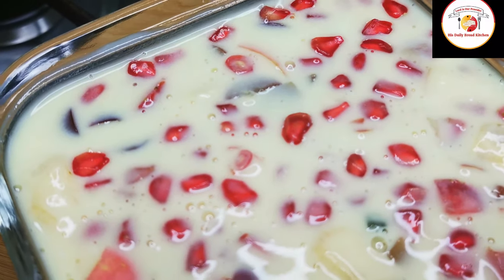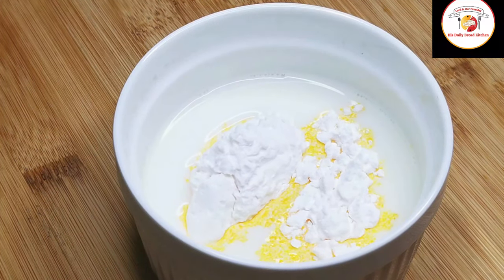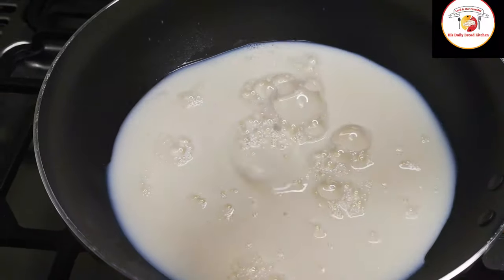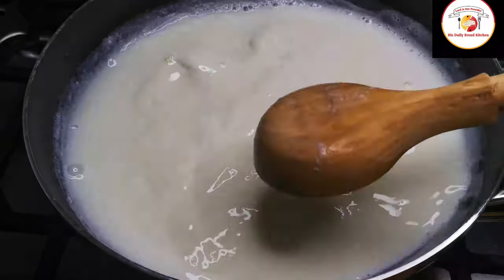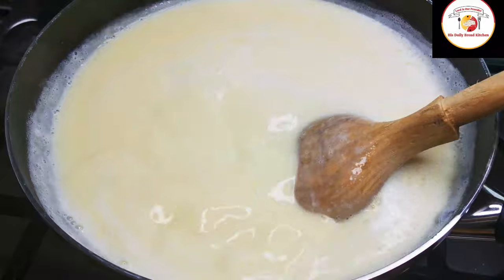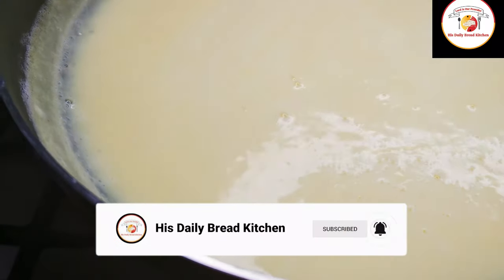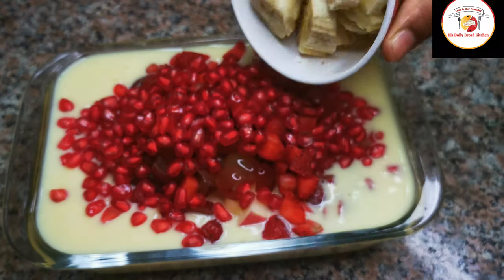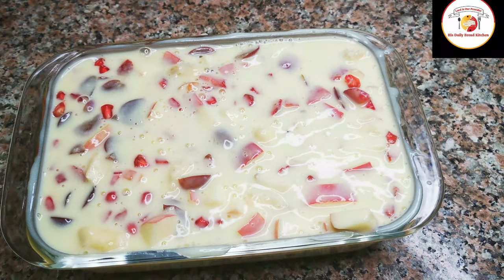Easy & healthy home made desert best for summer l Fruits Custard recipe l Creamy home made desert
Dear Friends,

Thanks for your turnback. Today' video is preparing one of most exotic creamy summer drink that is Fruits custard recipe in minutes of time. Since adding healthy fruits Fruits Custard becomes really rich and healthy too. Very simple and tasty recipe. We all of us would love to enjoy the custard very often at home. Since the recipe is super easy and everyone can be prepared at home. Custard powder is also available in all the super market. You can choose your favorite brand and cook in minutes of time. In this video is very simple way is showed up to cook by yourself.  Cooking is your passion and love that you can show for your beloved ones.  Follow the tips and videos for surely you will do the best and your loved one will love it.

Ingredients list ;

Milk 3 Cups  (Fresh Raw Milk or Long life milk )
50 ml milk of

Diabetic friendly & low calories Keto-genic cake l No all purpose flour no sugar cake l Healthy cake

Golden Milk l Natural Immunity Booster l Best home remedy for Flu l Instant result l Detox drink

Sugar free Diabetic Sweet Potato pancake l Sweet potato desert with honey you will never stop eating

Tutti Frutti recipe | टूटी फ्रूटी रेसपी | how to make tutti frutti | tutty fruity l ಟುಟ್ಟಿ ಫ್ರೂಟ್ಟಿ